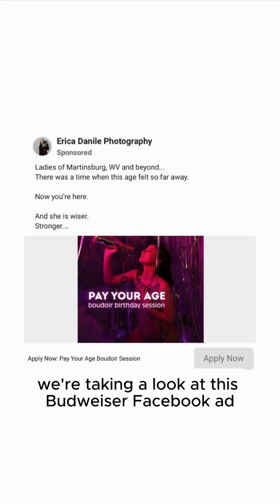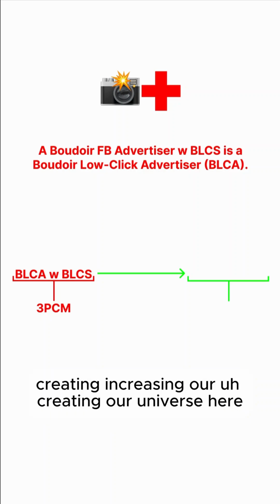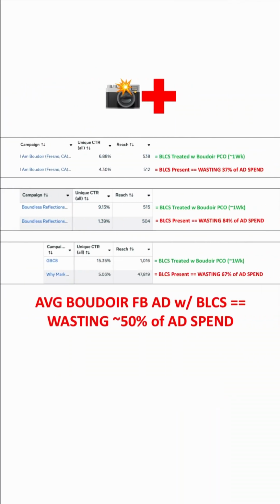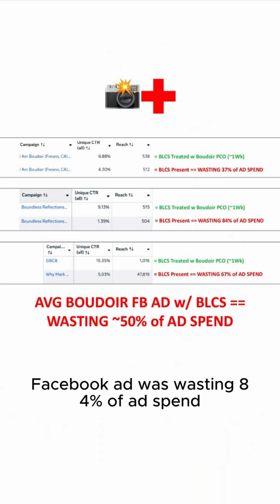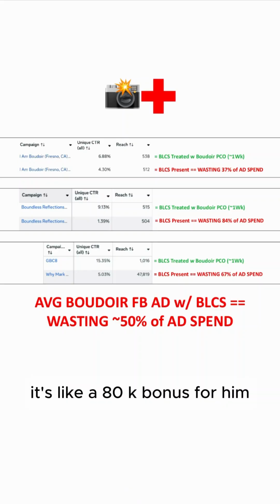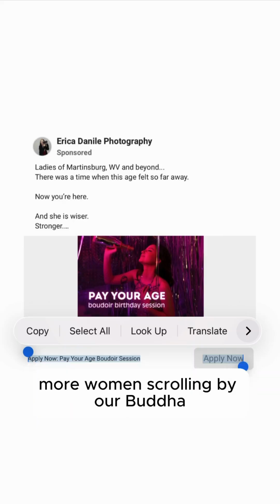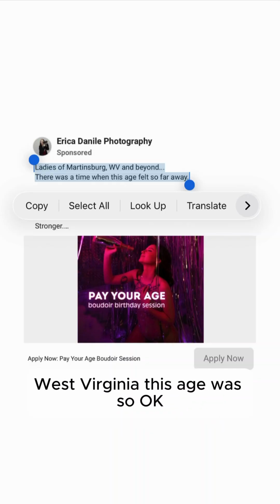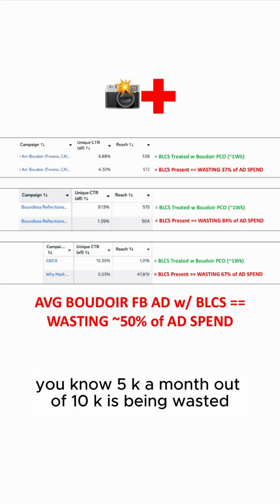Boudoir Facebook Ads That Never Quite Reach A Six Percent Click Rate